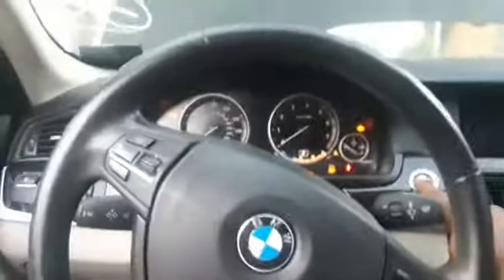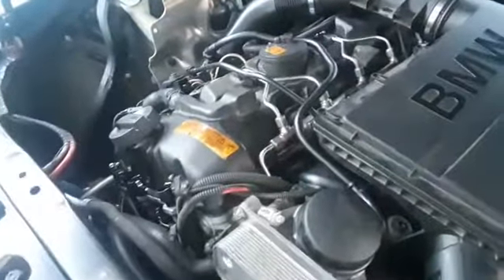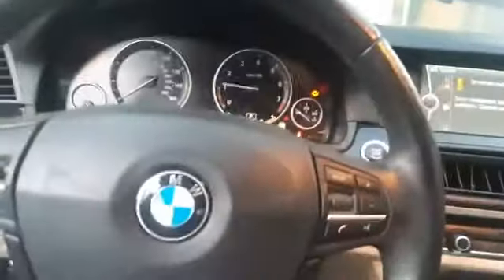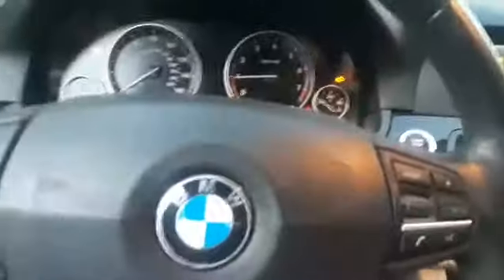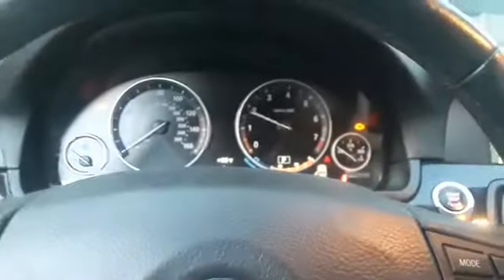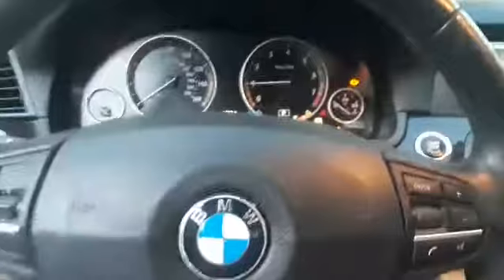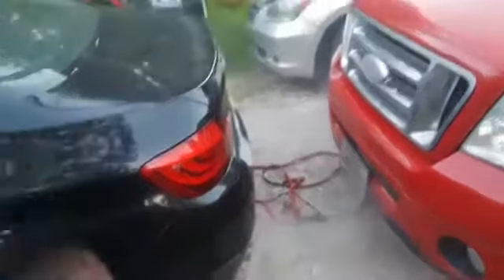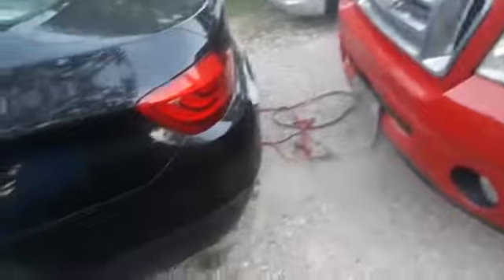2012 BMW N55 ENGINE SWAP P5, first start 2020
Doing my first start up on my BMW 2012 and N55 engine. This is my second time swapping an engine out of my BMW 2012 I'm putting a good one in there this is my first start up